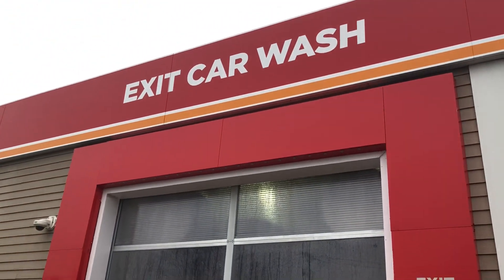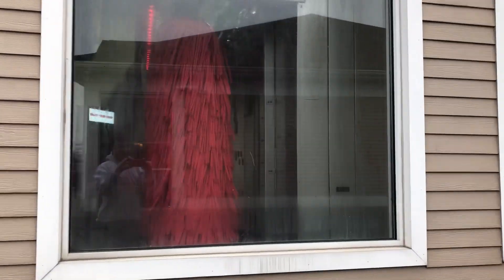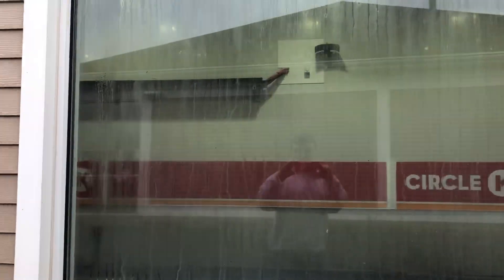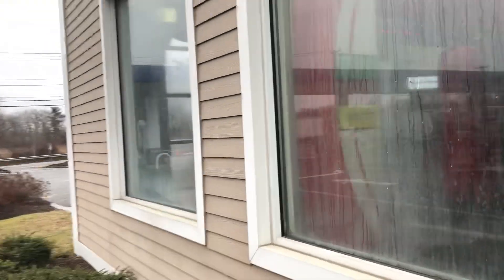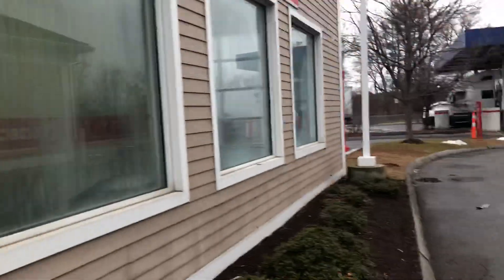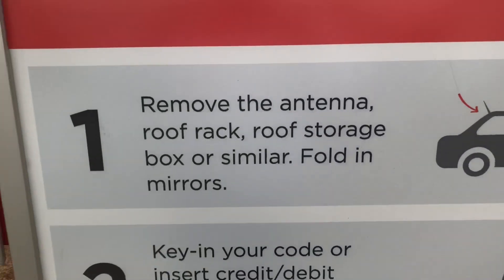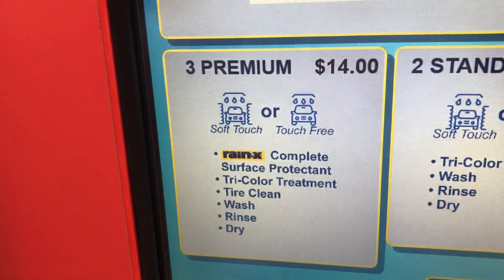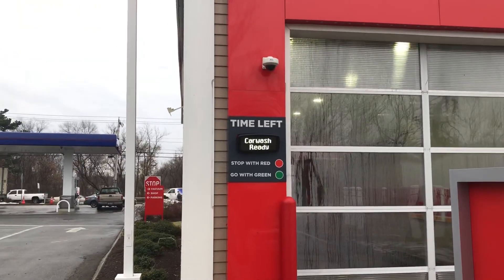NEW Circle K Car Wash in Methuen!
The gas station itself is KINDA new, it opened around 2009 but the car wash system is BRAND NEW! It used to household a D&S i5000 with Dryer Pro Dryers, but it recently got ripped out and replaced with a system you all know! Video of this wash is coming soon.